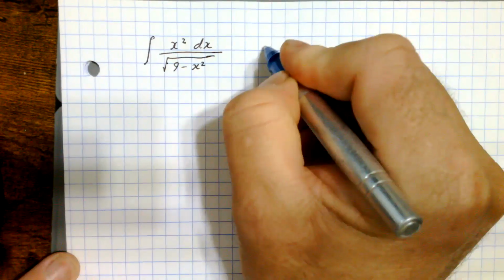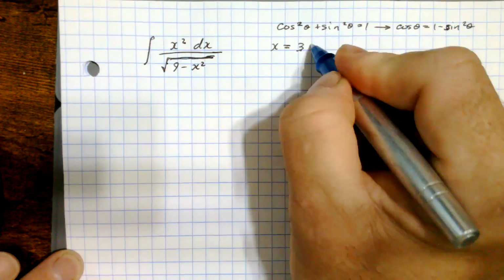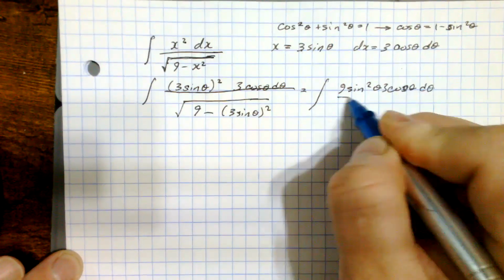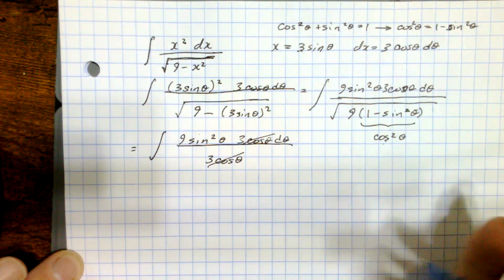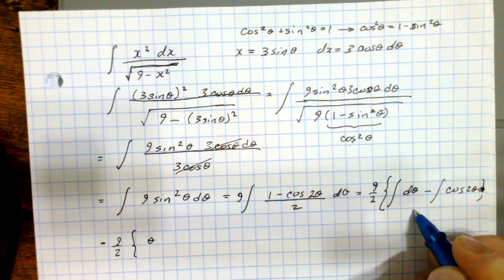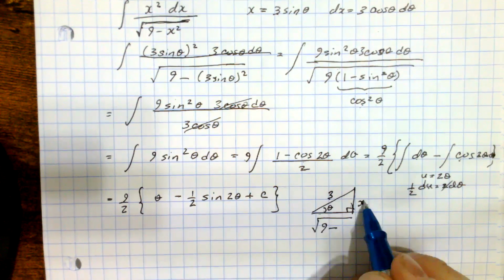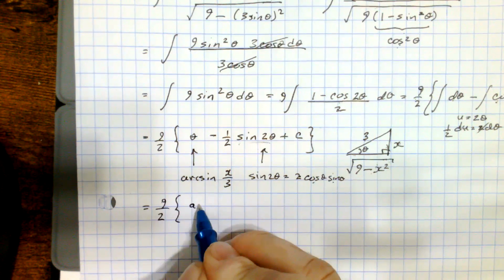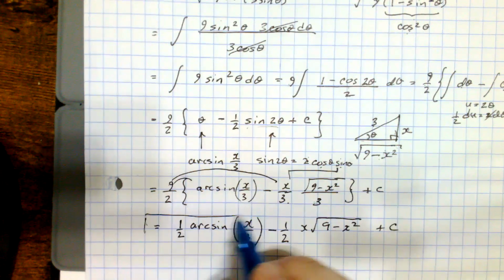MATH 220 Week 9 Trig Subs Example 2